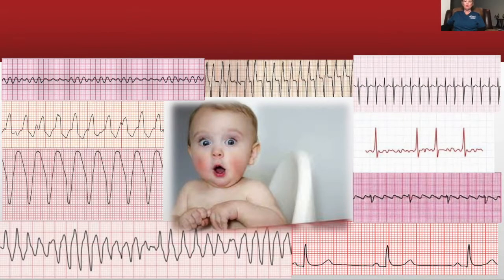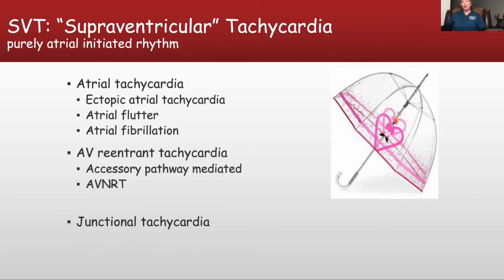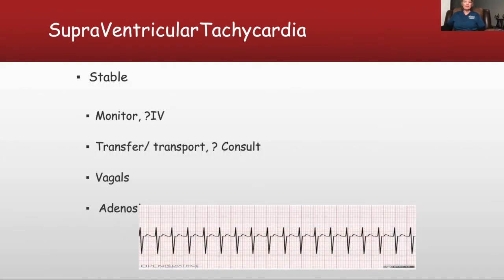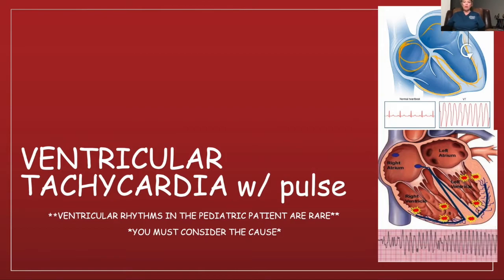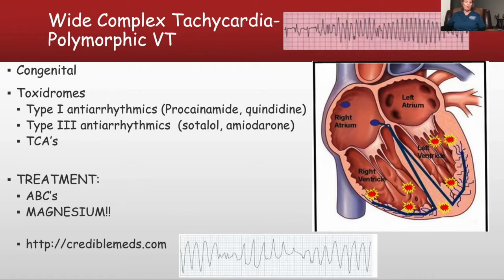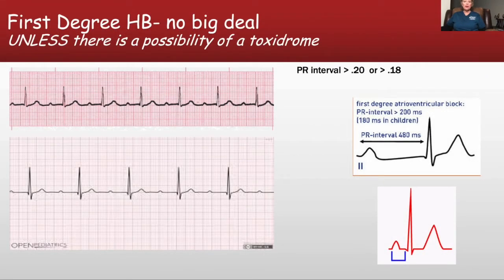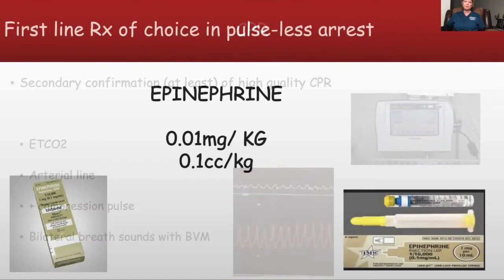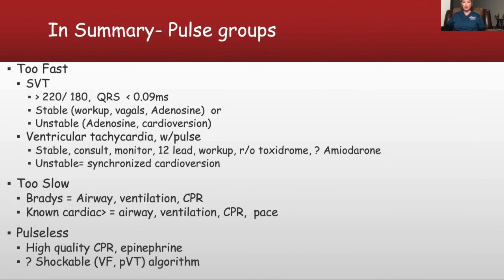UVA LSLC Pediatric Basic Arrhythmias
Pediatric Educator Dusty Lynn, RN, M.Sc., EMT-P, gives an overview of common arrhythmias seen in the pediatric patient. This video is useful for those preparing to take the Pediatric Advanced Life Support (PALS) course.